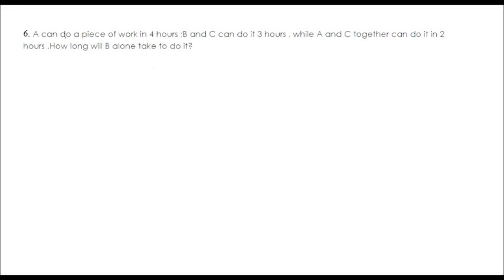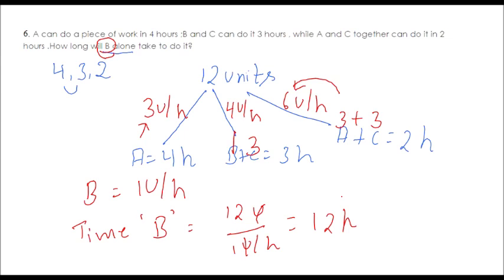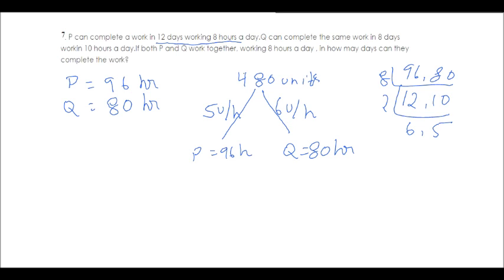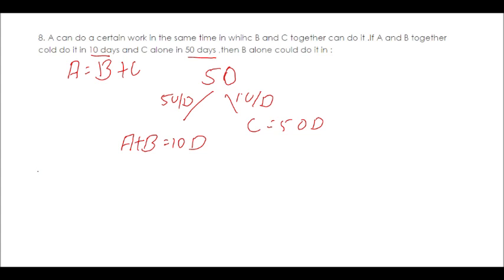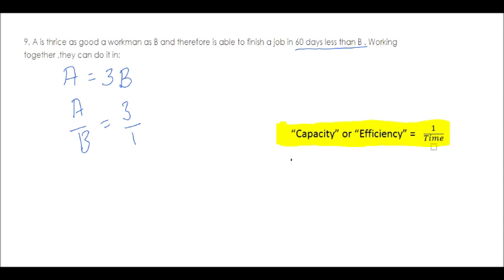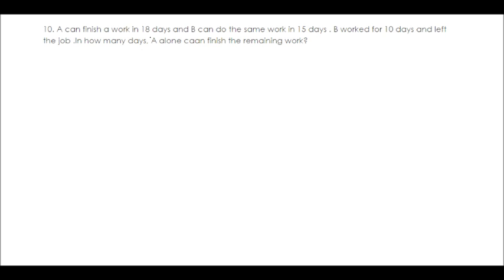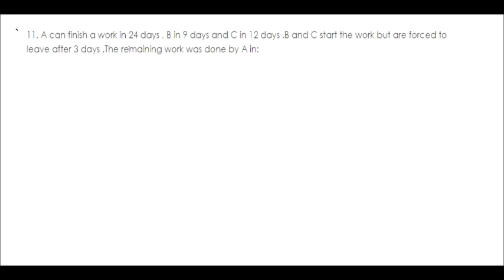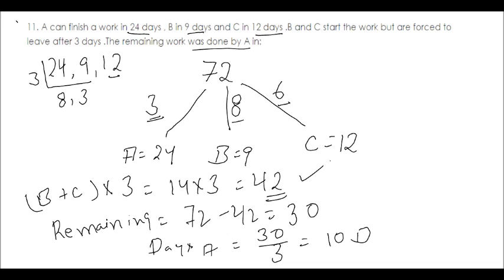Time and Work shortcuts 2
This is a second video in series of videos on arithmetic for competitive exams like SSC, Banking, CSAT and other exams. This video will give you different types of questions and helps you solve them in the quickest possible manner